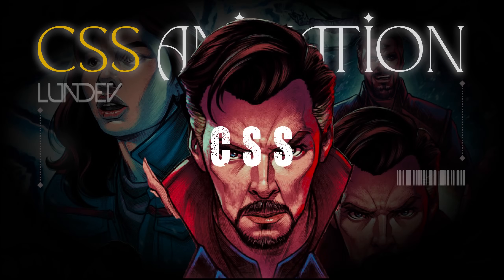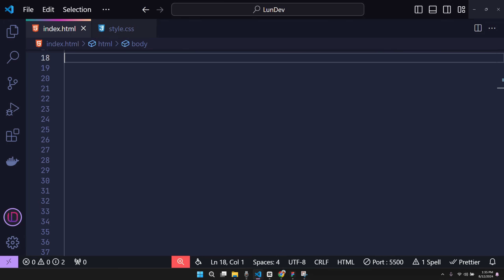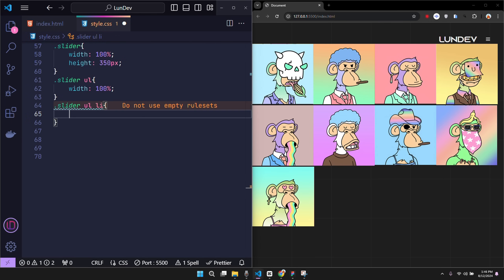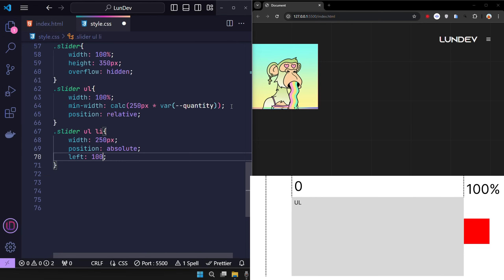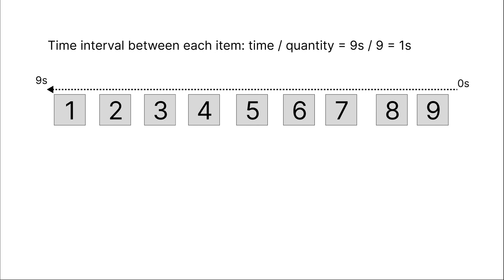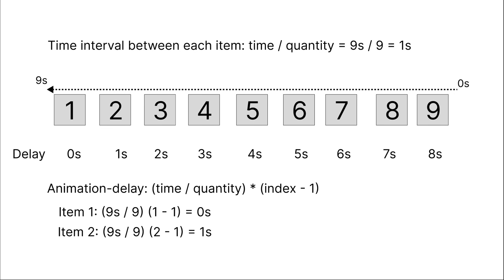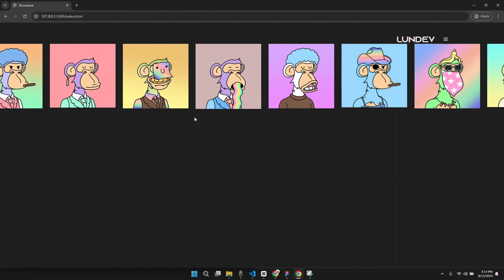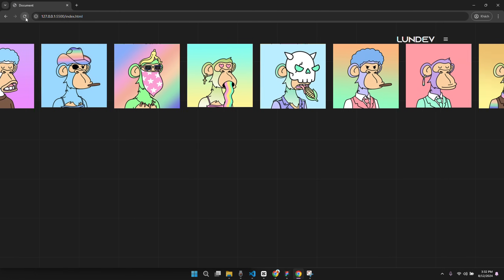Teleport To The Future in CSS Animation With Animation-Delay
In this video, with the topic Teleport To The Future in CSS Animation With Animation-Delay, I will share with everyone a tip using the animation-delay property in CSS to teleport to a future time without changing the animation.